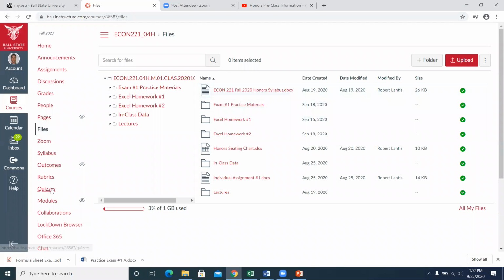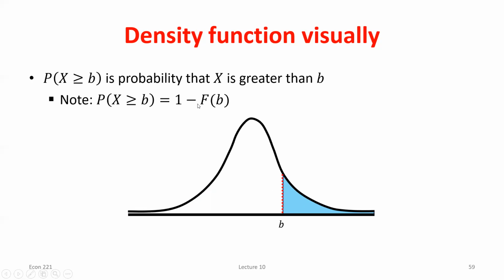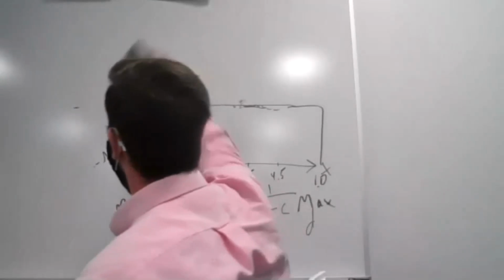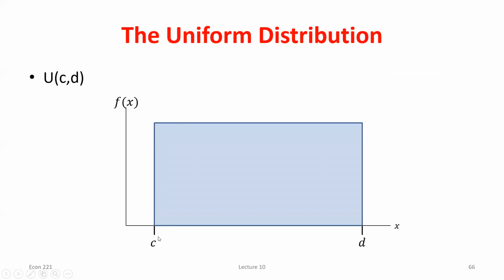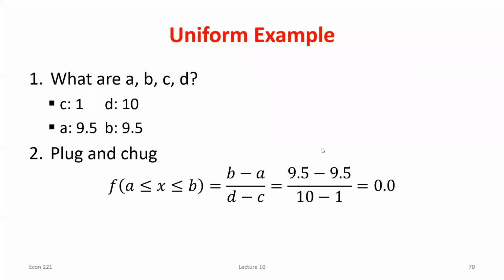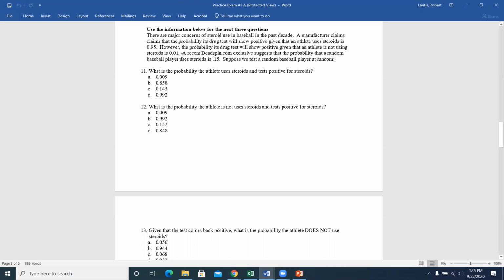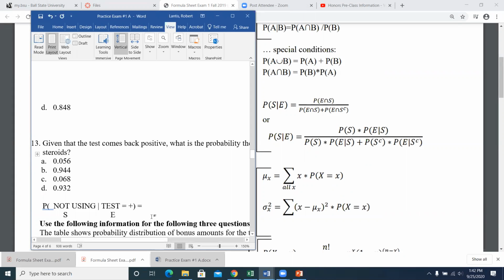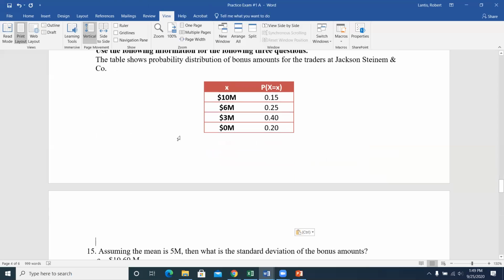9/25 Recorded Class Lecture Honors